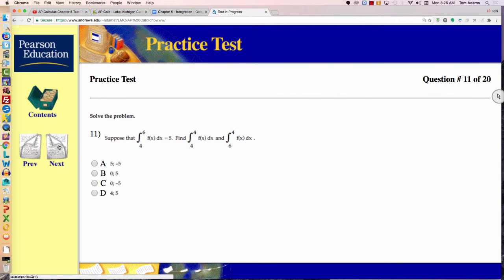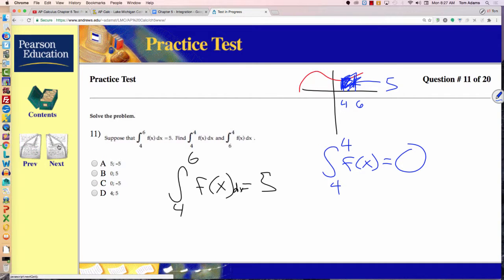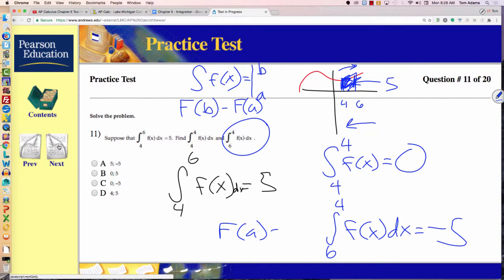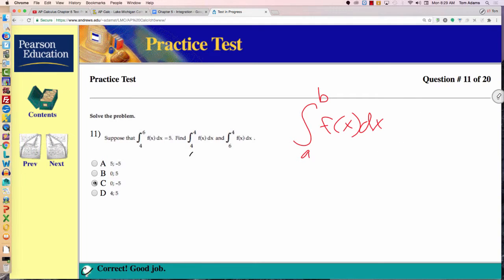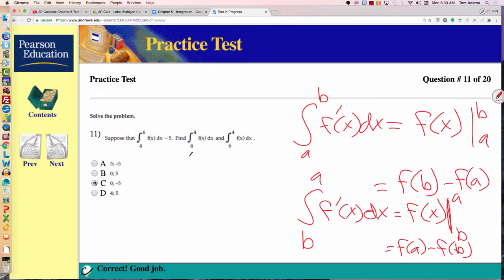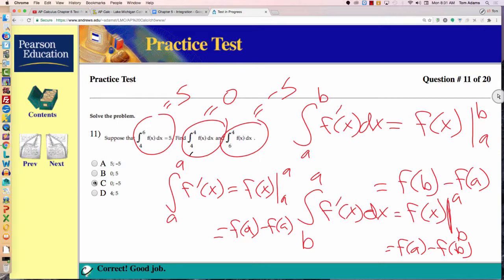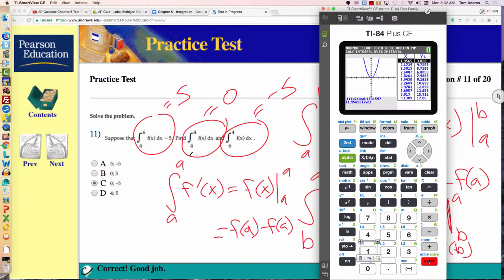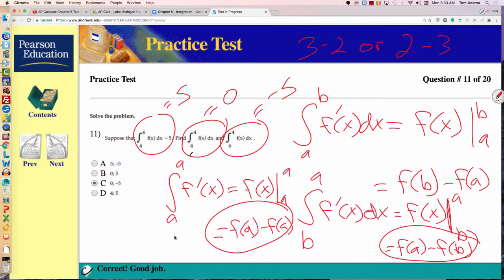AP Calculus Chapter 5 Practice Problem 11